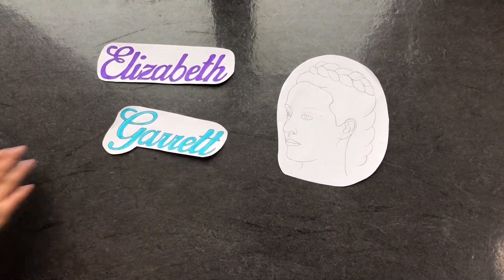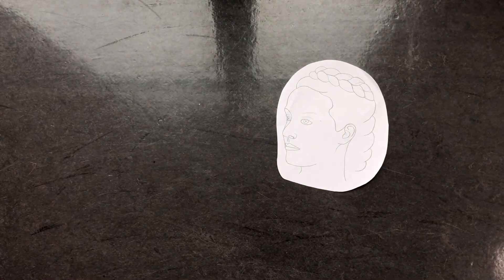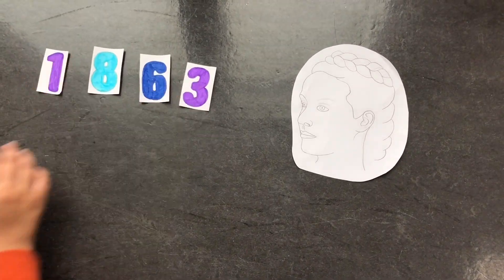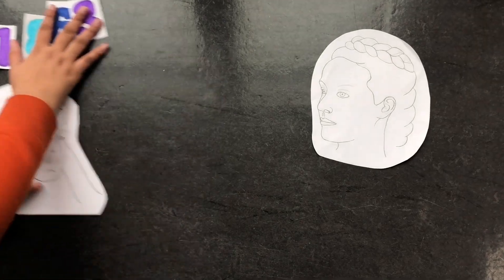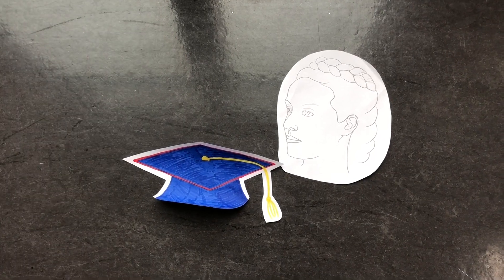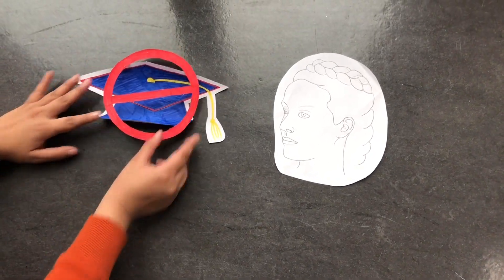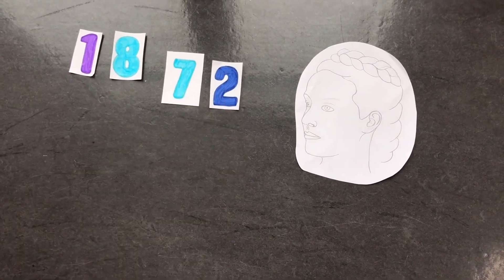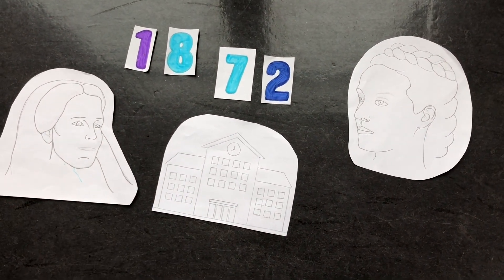Elizabeth Garrett Anderson: Unsung Heroes of Science 2019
By Halimah & Sadiya from London